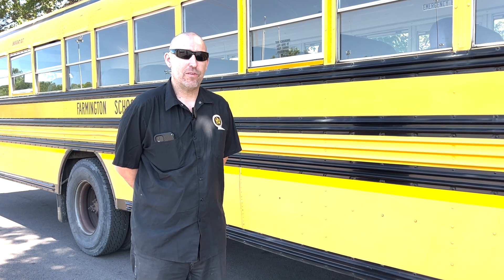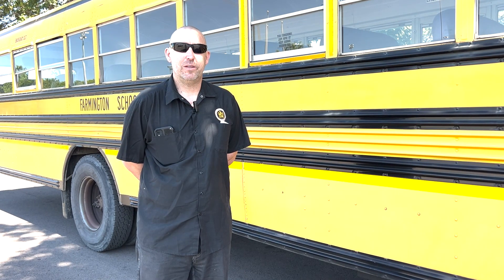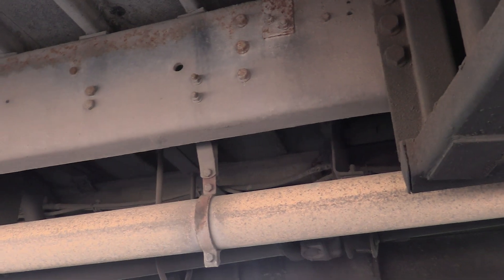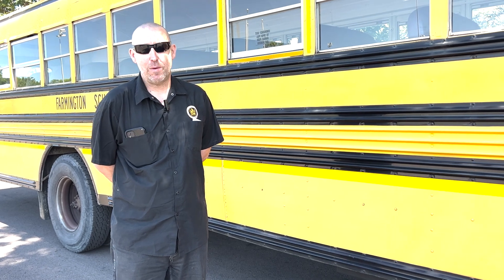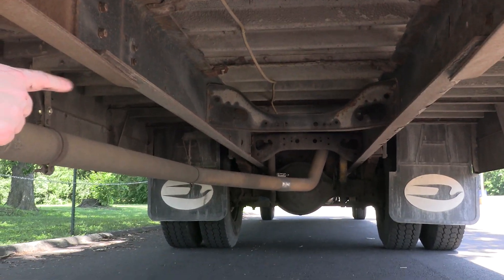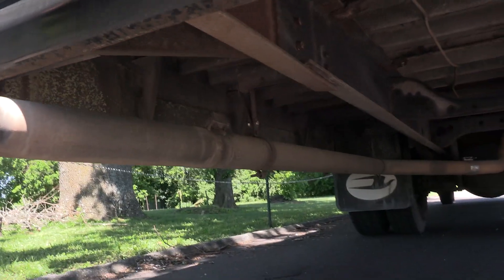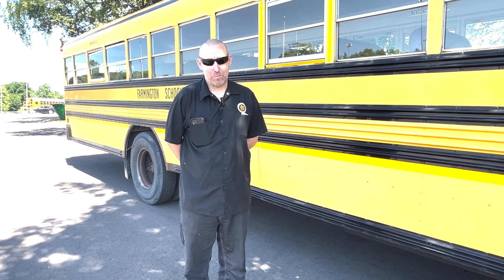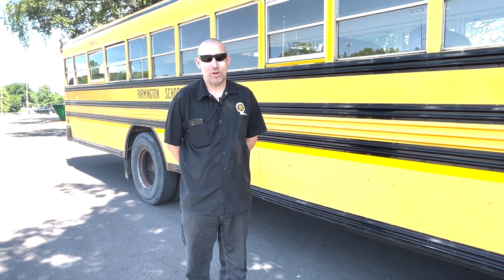FSD Transportation: 6. Pre-Trip Training - Under The Bus